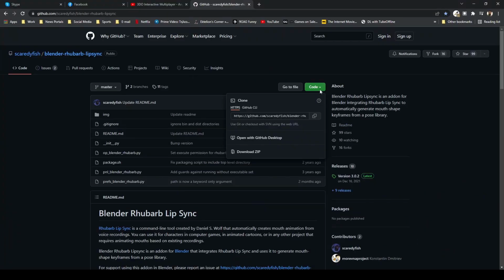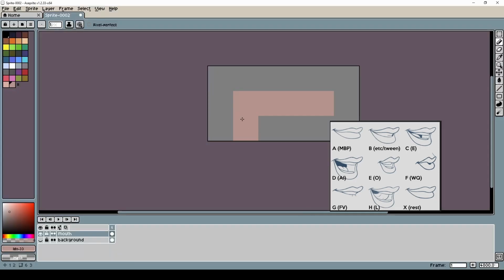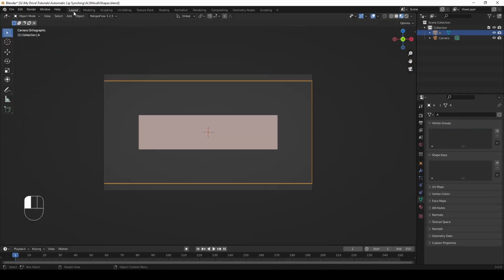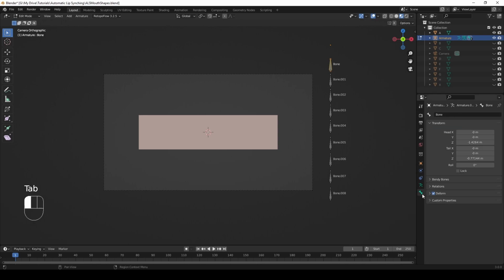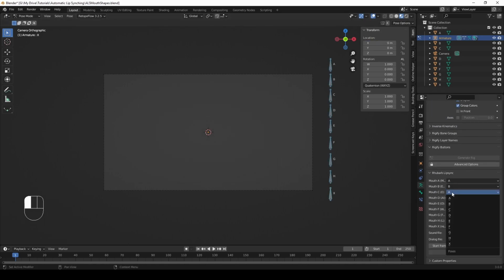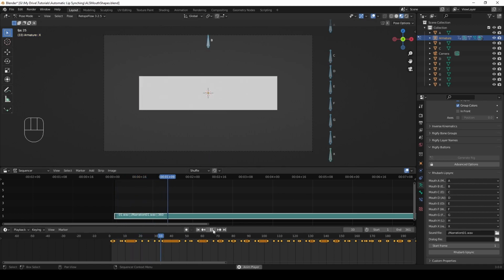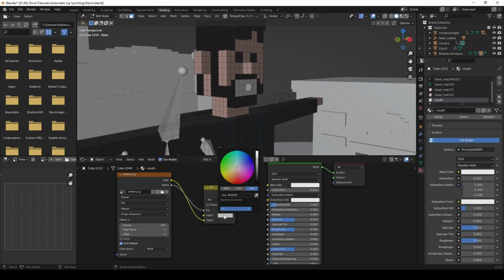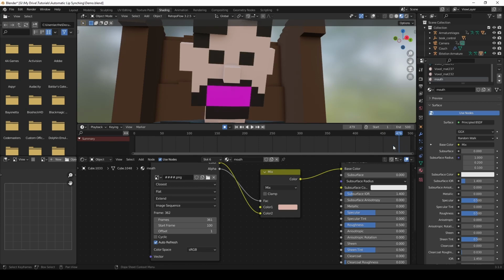Automatic Lip Sync in Blender with Rhubarb Lip Sync [ENG]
🤟 Automatic Lip Syncing in Blender with Rhubarb Lip Sync Addon 🤟

👨‍🎓 In this video you will learn:
- How to create mouth shapes for your voxel character model.
- How to import the mouth shapes into Blender and control them using shape keys, drivers and an armature.
- How to use the Rhubarb Lip Sync addon to sync the mouth shapes to an audio file which contains spoken words.
- How to attach the result to your voxel character model.

💪 Skill level: Intermediate (you need to have at least basic knowledge of Blender's basic functions and features).